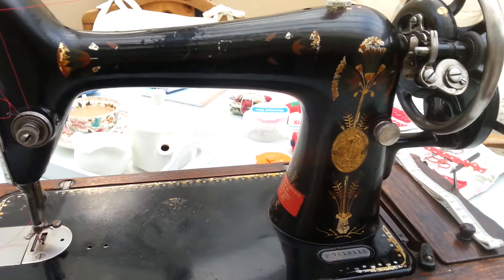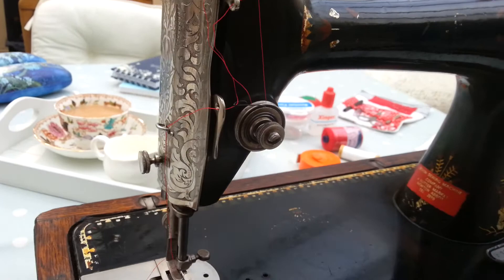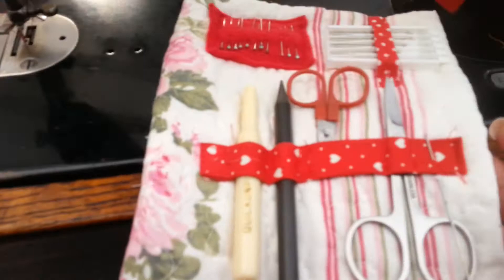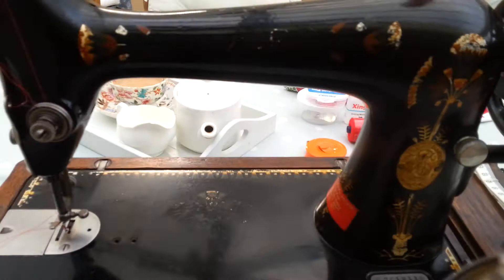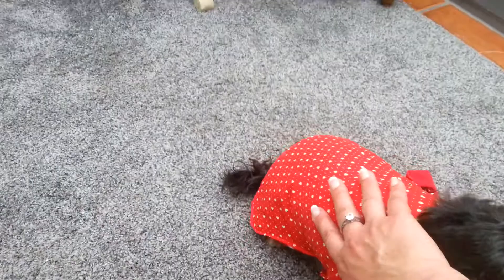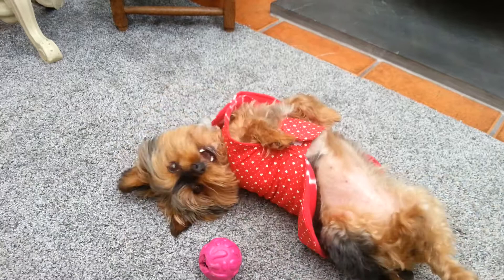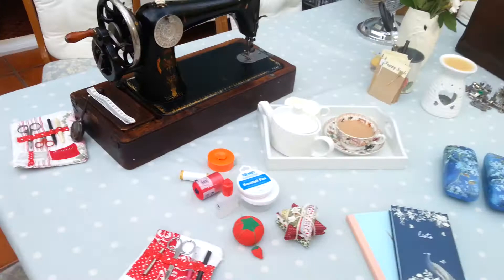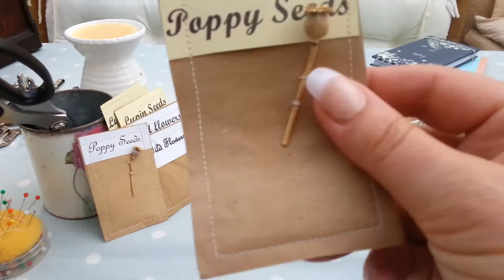YORKIE GETS A NEW COAT. so cute.